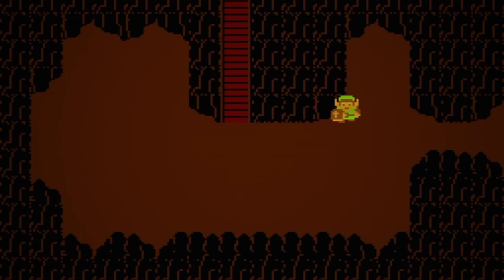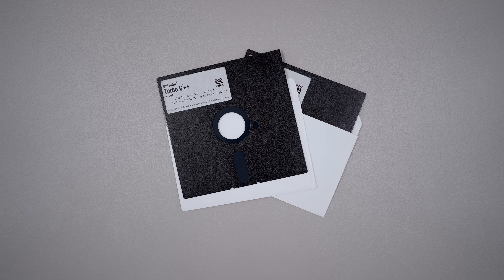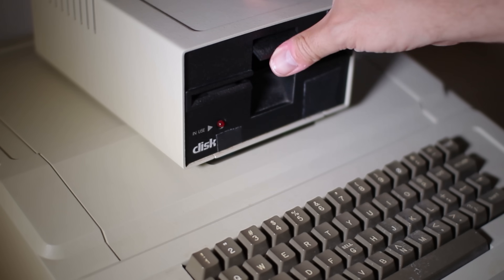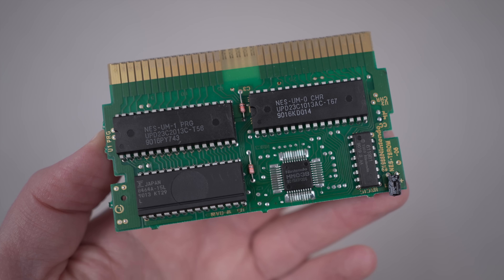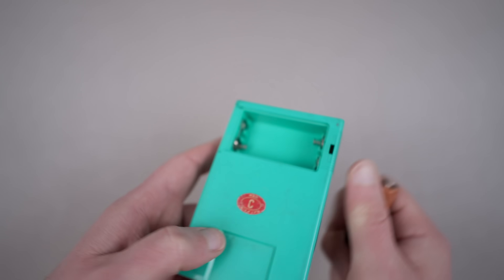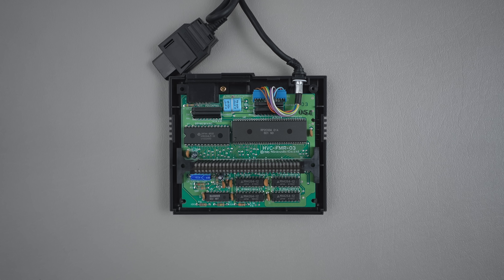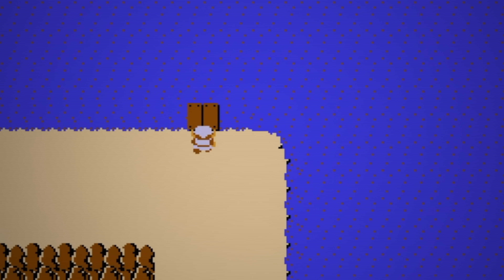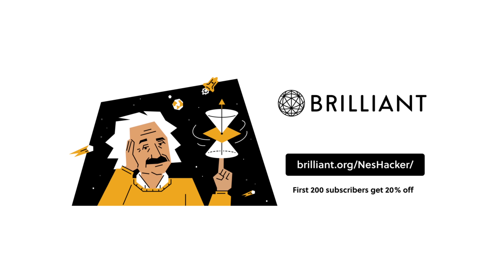How Zelda Saves Your Game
In this episode I explore the history and technology that allowed the Legend of Zelda to be one of the first games to have saves.

Credits:
Technical Editing - Kirby0Louise
Japanese Language Research Support - Masayo Okamoto

1986 by Angel Salazar